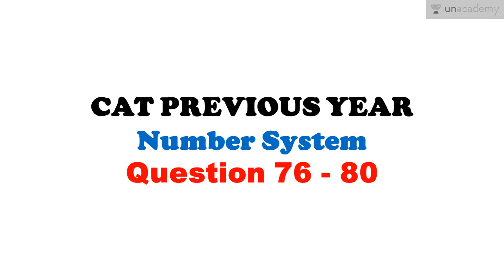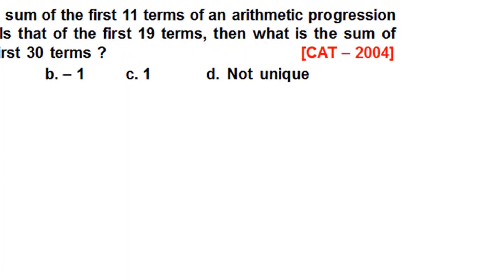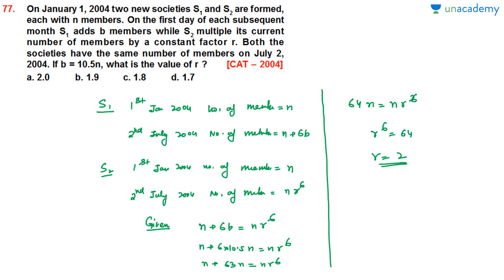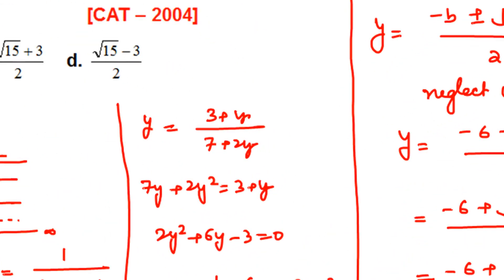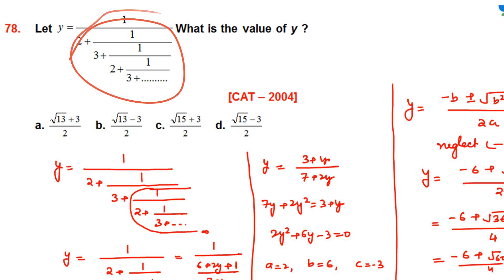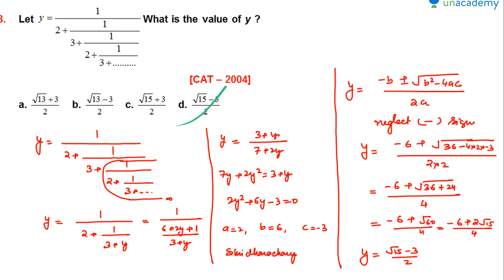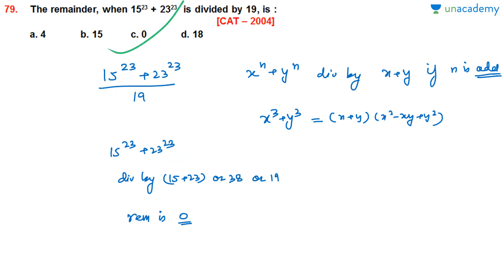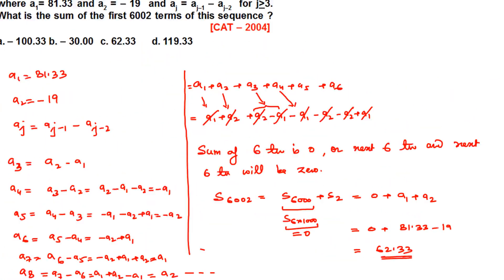Number System - CAT Previous Year Questions: 76-80 - Unacademy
Want to explore all the courses by Bharat Gupta?

Worried about Quantitative Aptitude for CAT 2018? Watch this lesson by Bharat Gupta, on Quantitative Aptitude for CAT 2018. This lesson provides a crash course for Quantitative Aptitude and questions related to the same in CAT. Here, Bharat Gupta has discussed few previous year Quants questions, with precise and short techniques.

Must watch to master Quantitative Aptitude for CAT 2018.